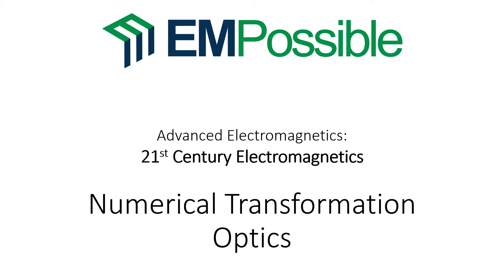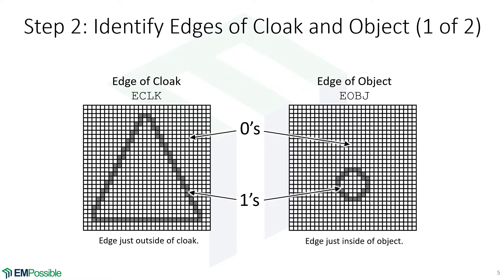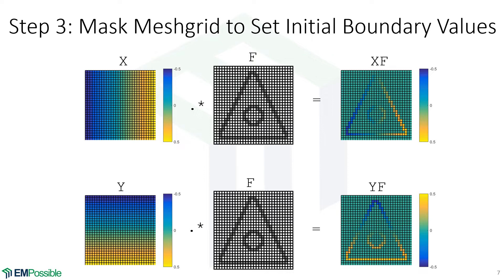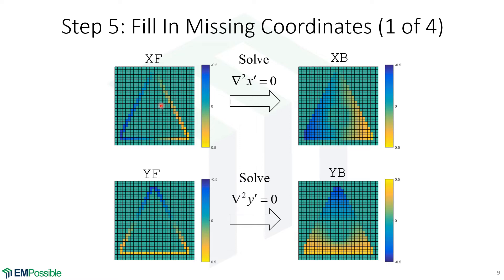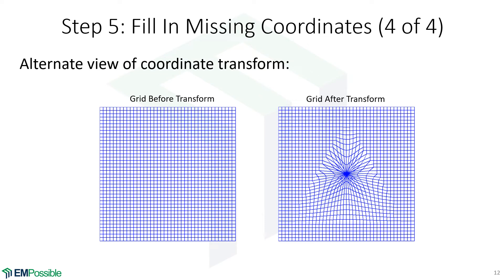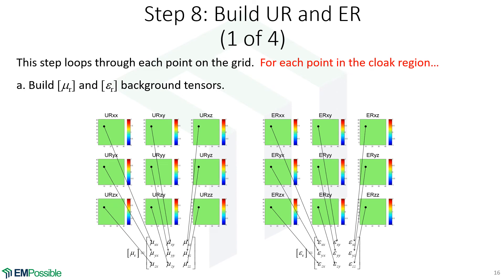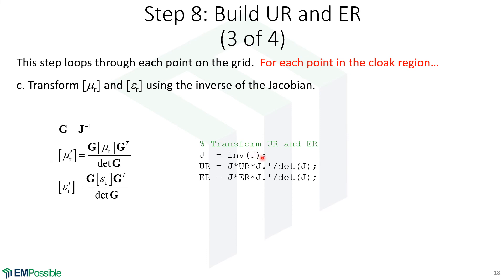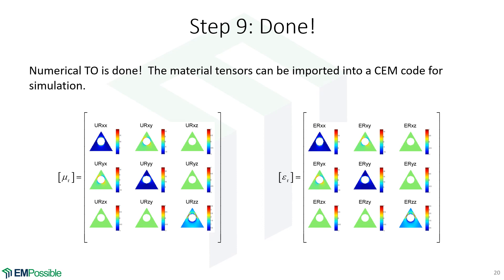Lecture -- Numerical Transformation Optics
This video covers how to implement transformation optics numerically using the finite-difference method so that devices of any shape can be designed.  Laplace's equation is solved to calculate the coordinate transform and the permittivity and permeability tensors are calculated from this transform.  It is assumed the viewer is knowledgeable in how the finite-difference method is implemented here.

Visit the course website for the latest version of the notes, links to the latest videos, get MATLAB codes that implement the methods, and other resources.